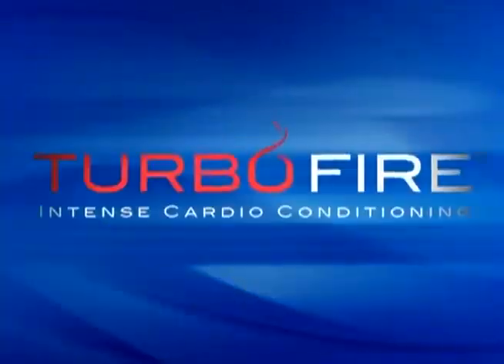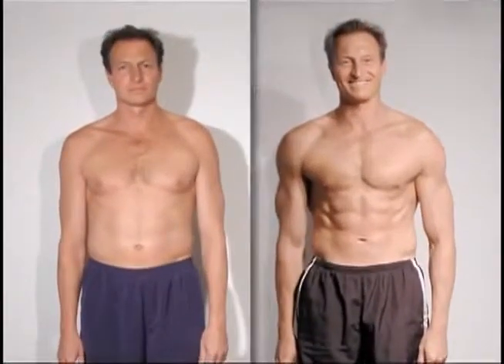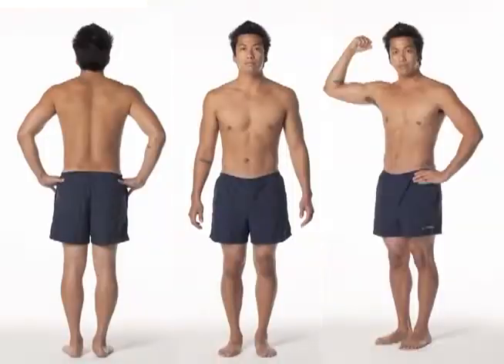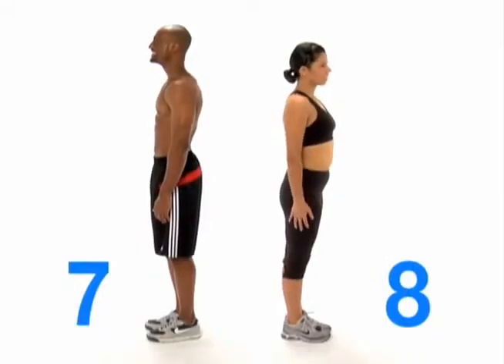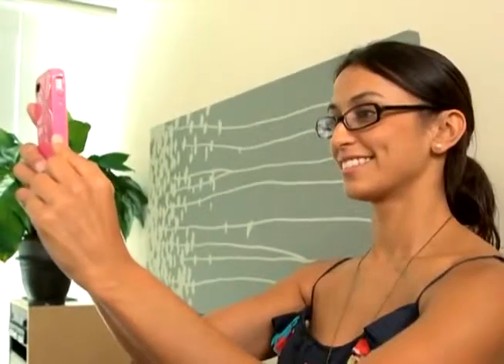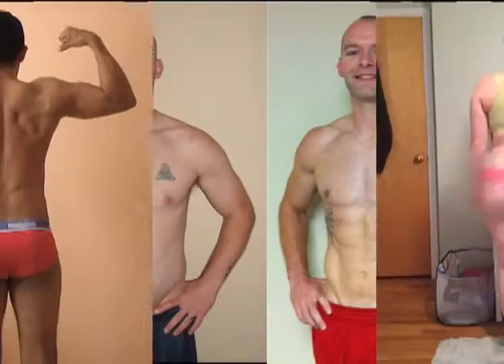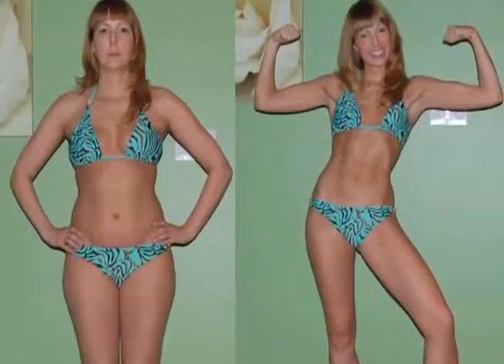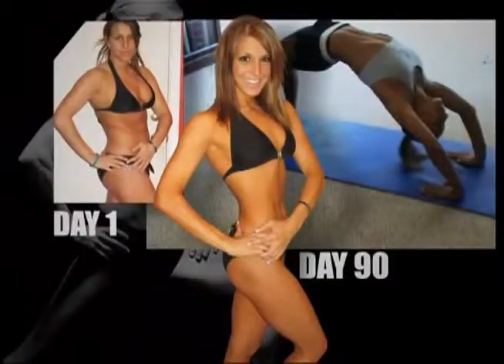How to Take Before and After Photos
Learn the best way to take a BEFORE and AFTER photo when you do an AT Home Fitness Program...